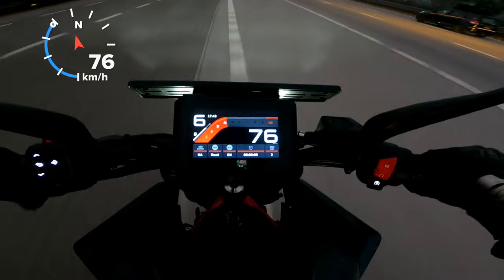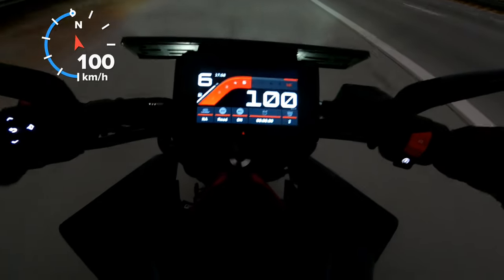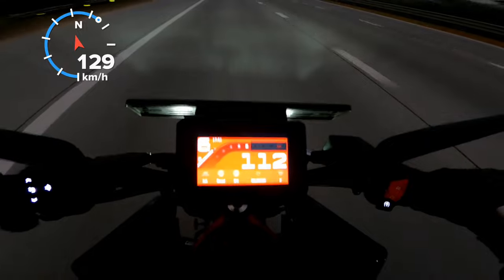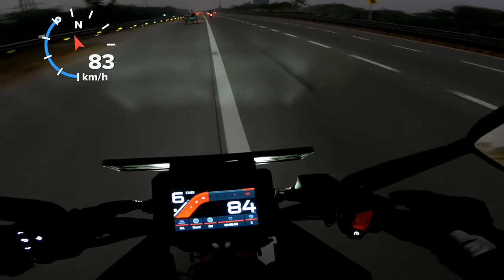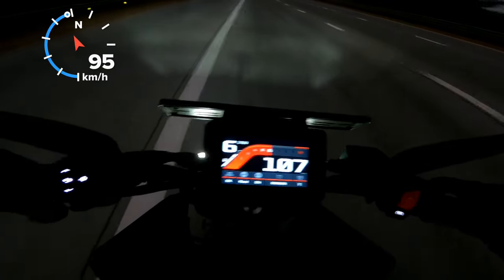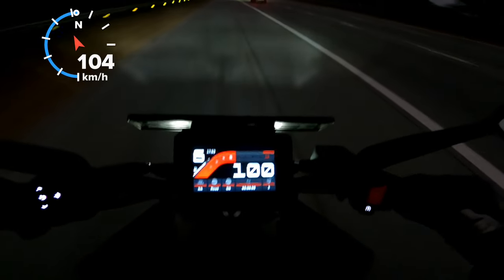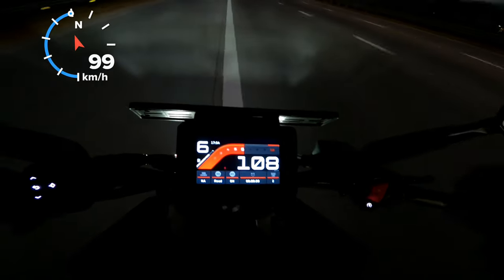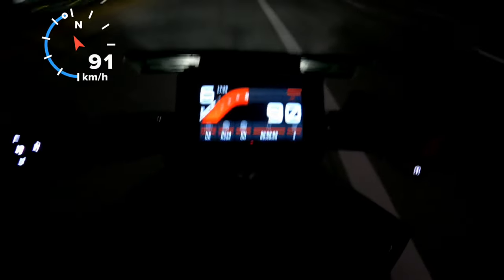GEN 3 KTM Duke 390 HIGHWAY TOURING REVIEW | Cruising Speeds RPM & Vibrations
Has the new KTM D390 become a great tourer? Answer in this video!